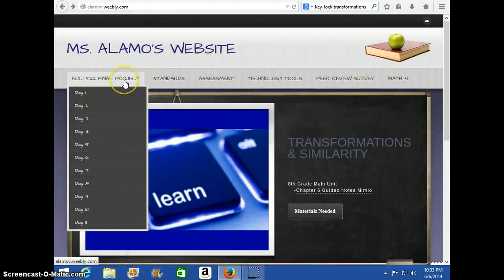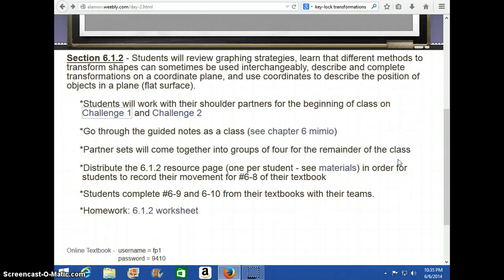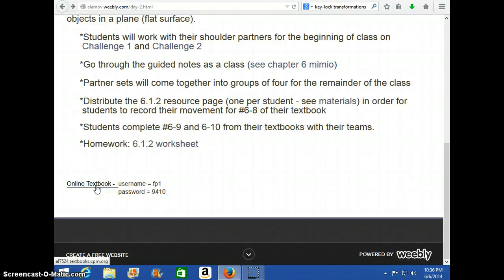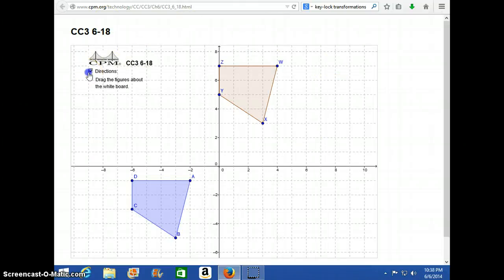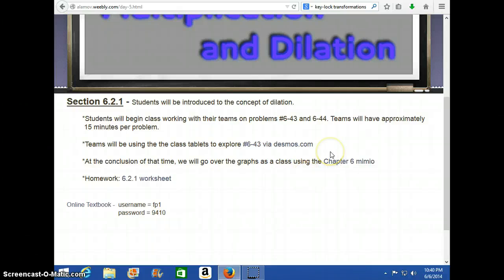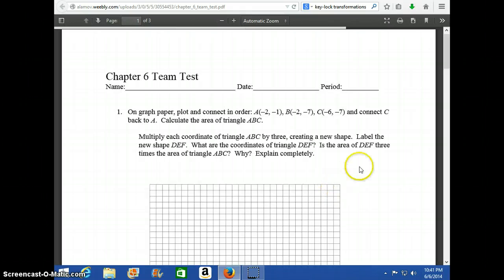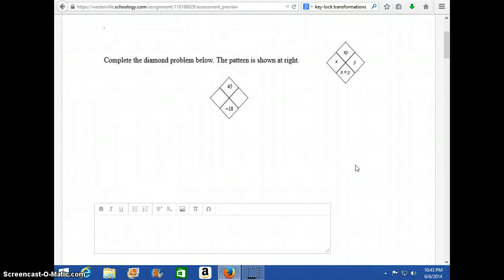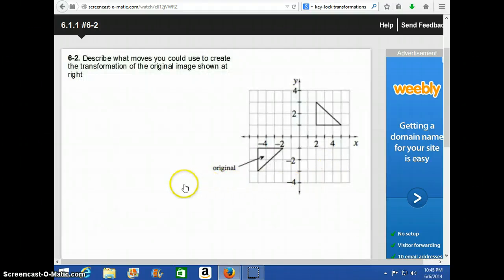EDCI 522 Final Project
A presentation of an 8th grade math unit of Transformations and Similarity.